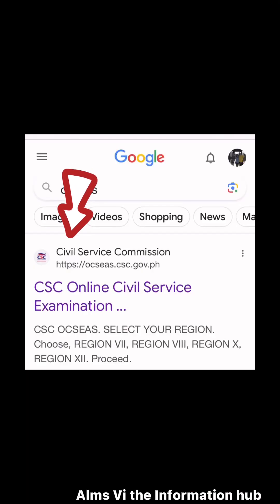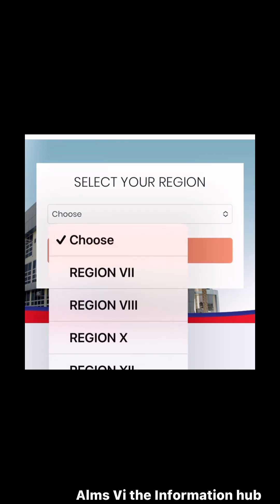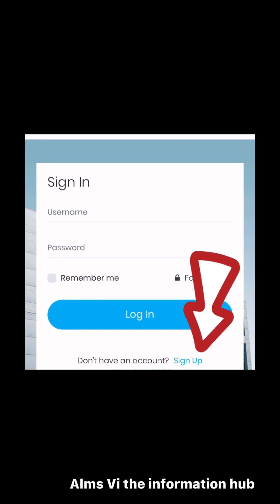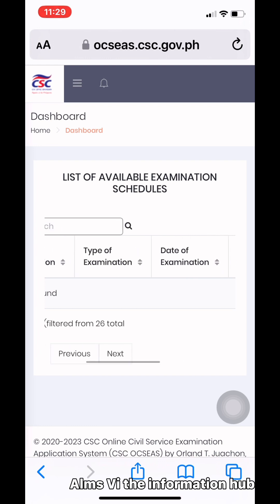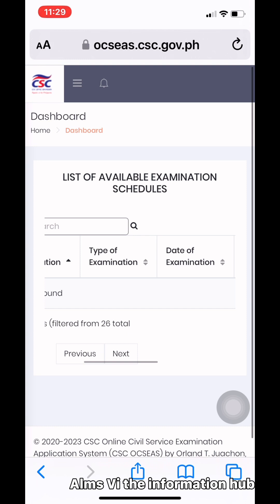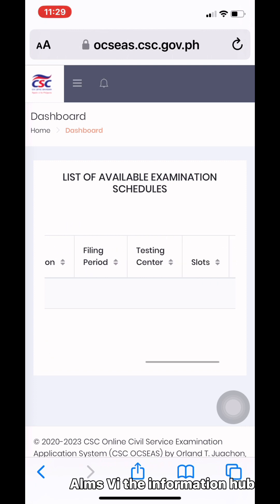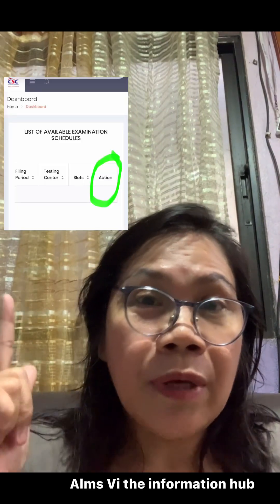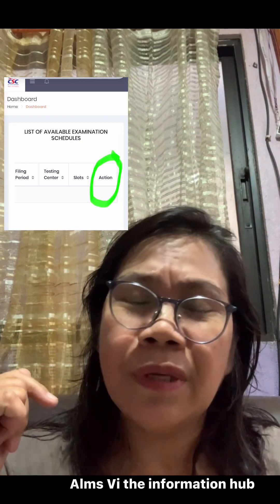CSC PROF AND SUB-PROF ELIGIBILITY EXAM ONLINE REGISTRATION APPLICATION PROCEDURE TUTORIAL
In this video, you will learn on how to register and apply the CSC Prof or Sub-Prof eligibility exam online correct website to register.